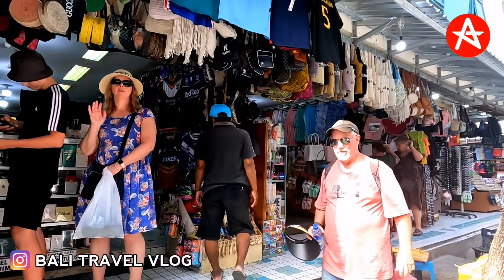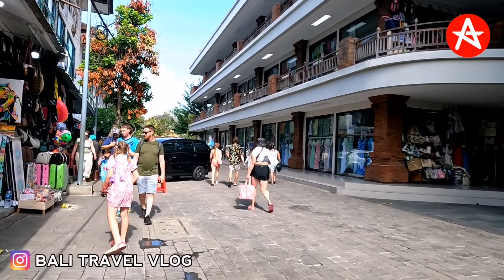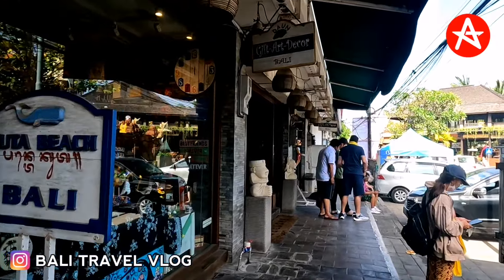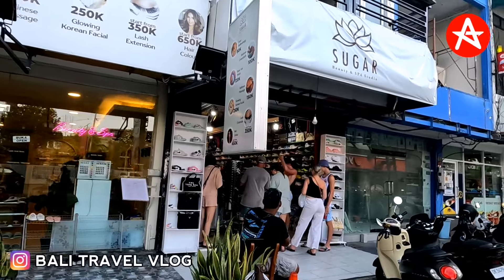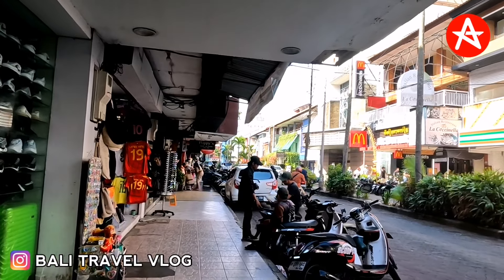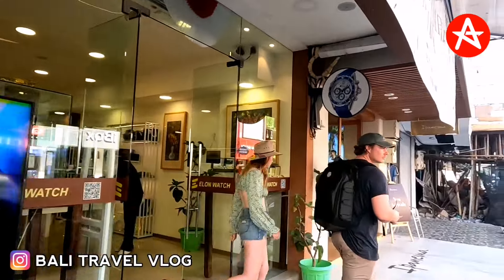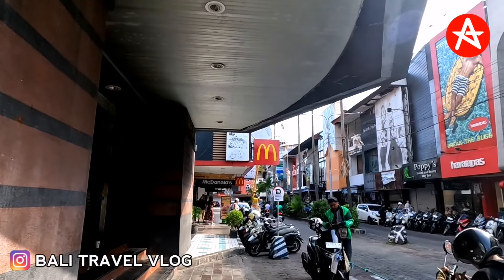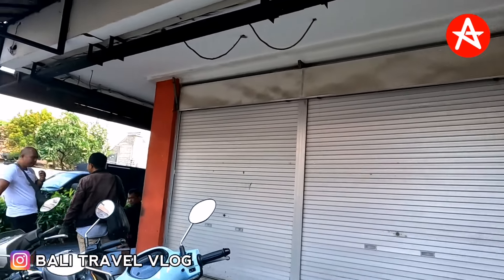How situation Kuta shopping center area now...!?, Kuta Square Lateat Updates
Latest updates Kuta Bali at Kuta square area today on 1th October 2024, the situation in Kuta art market also not really busy today and also at Kuta square look so quiet.

Bali Tour Driver & YouTube Content Creator

Best Regards
ACHONK

Follow me on :
Instgram : BALI TRAVEL VLOG